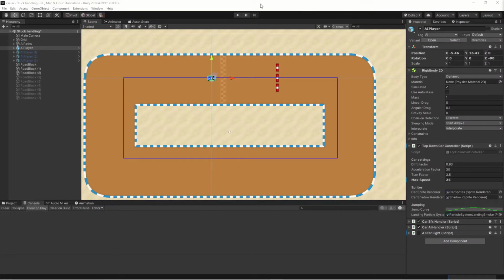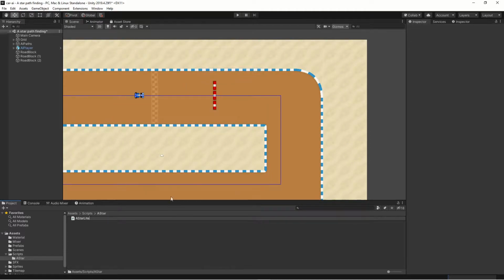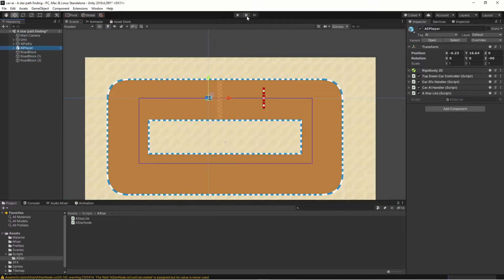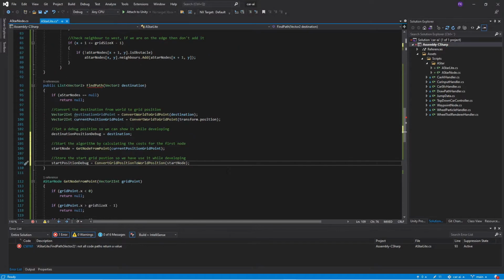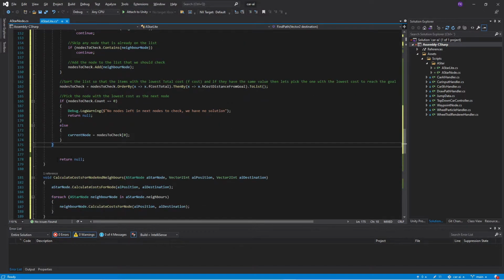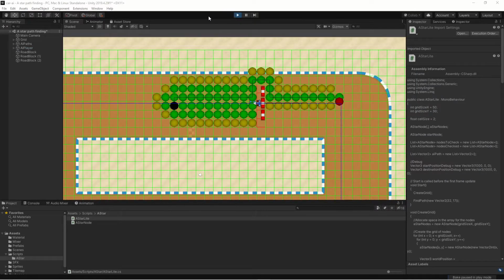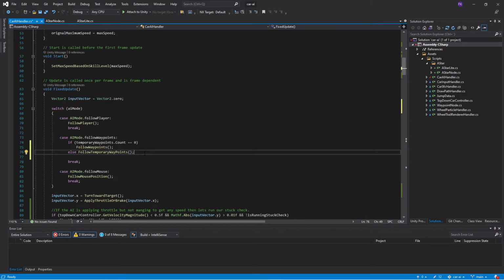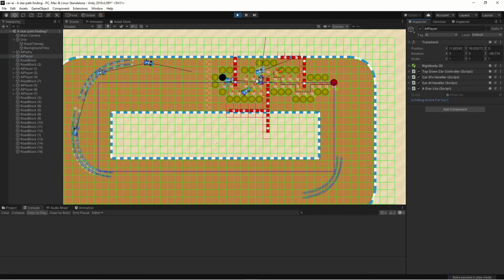Path finding with A* (A Star) in how to build a AI Bot Race Car Controller in Unity tutorial Part 4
This is the 4th part of our Car AI in Unity from scratch. If you missed part 1 you can view it

In this part of the series we will cover how to implement A* (A star) path finding that we will use for our AI to find the best path around obstacles. We'll cover the theory behind A* and we'll go through all the steps required to implement it in Unity from scratch. With this pathfinding method your AI cars will no longer get stuck without the possibility to find their way out.
This can be used any type of games and not only racing games and works in 2D and 3D.

With this tutorial series you’ll be able to make physics based race games with AI and lots of drifting in no time in Unity. AI in general is often a challenge for a lot of developers but with this as a base you'll be able to get started right away.

Chapters:
00:00 Intro
00:13 What we'll cover in this tutorial
00:48 A* Theory - How it works
08:51 Setup in Unity
10:00 Drawing the grid
20:00 Detect obstacles
22:38 Add neighbors
23:51 Finding the path
40:34 Create path for AI
49:39 AI car follows path
1:03:13 Improved debug
1:08:43 Thanks to our Patreons
1:09:01 Total Arcade Racing